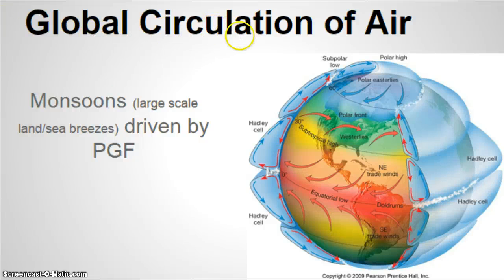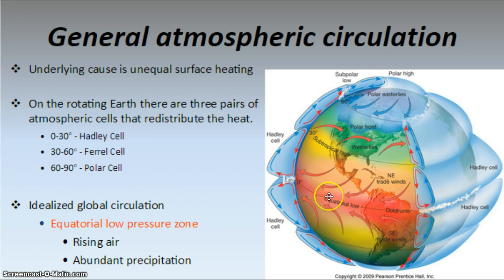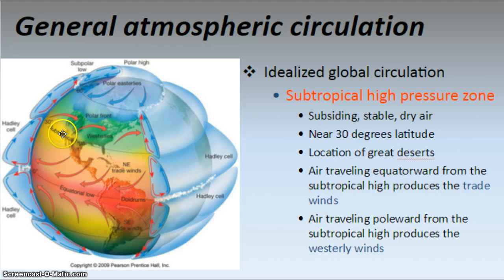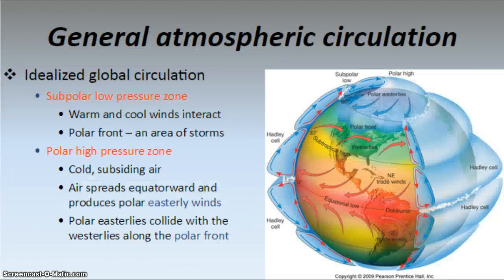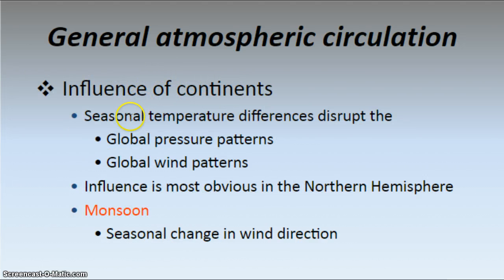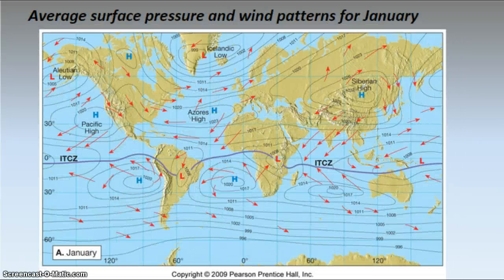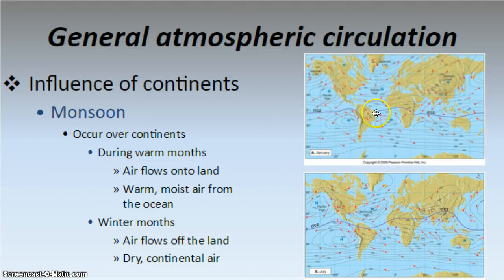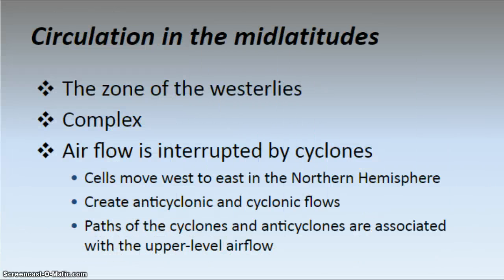9 Global Winds - Monsoons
Monsoons, global winds